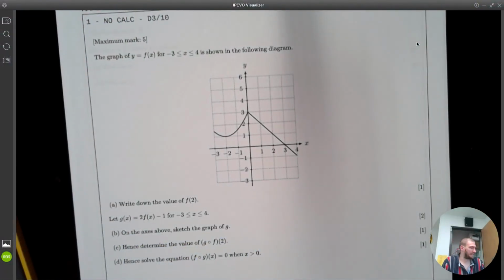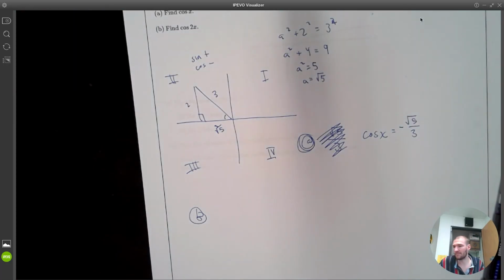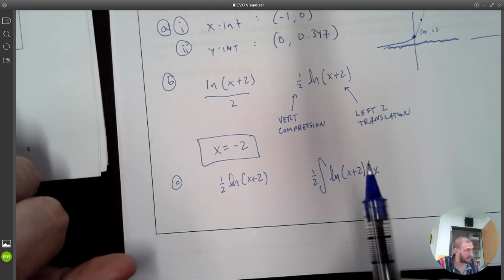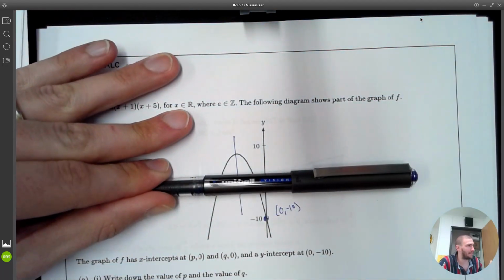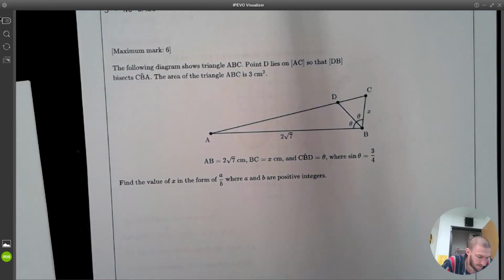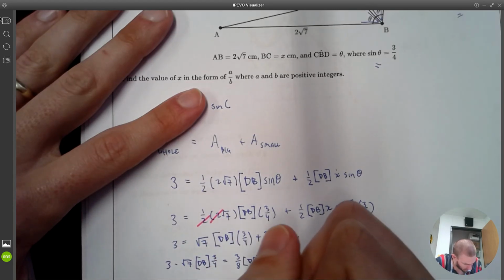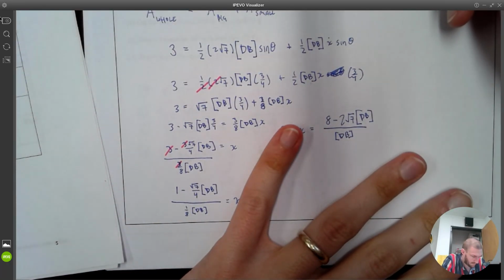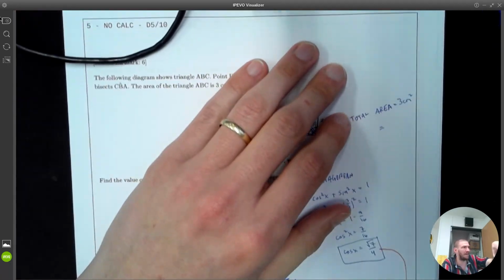[AAHL] IB Exam Review Test 1